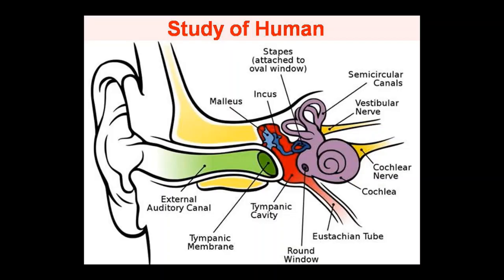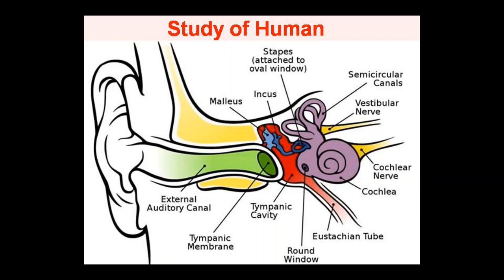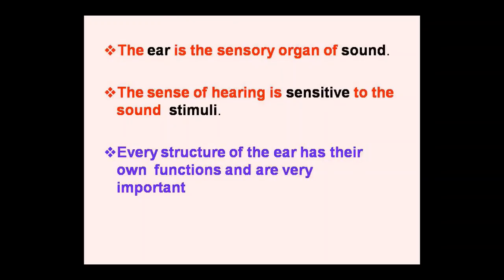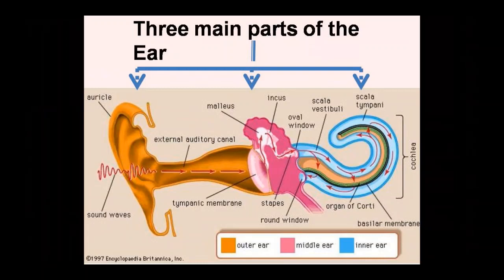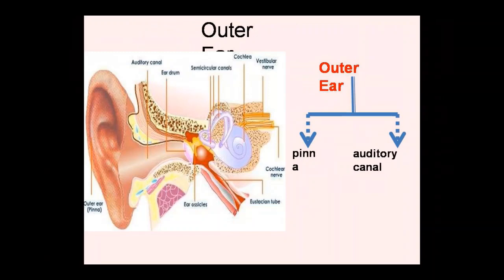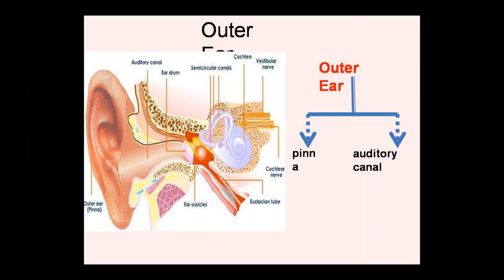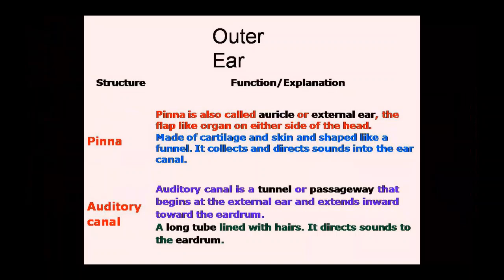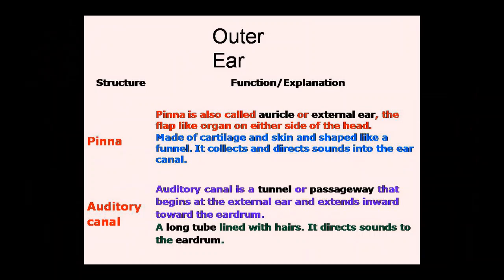Dated:- 08.06.2020 Faculty:- Dr. Pushpa Sharma. Subject:- Ana & Physio Topic:- Outer Ear.